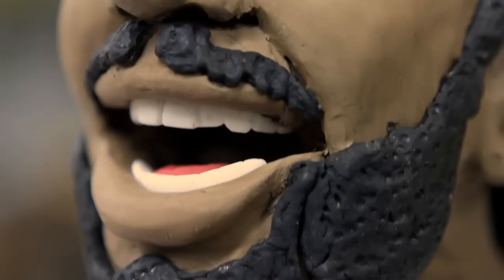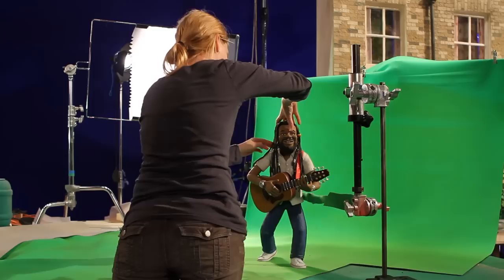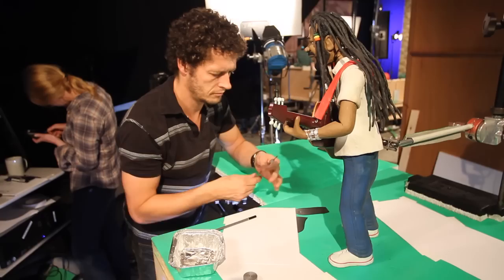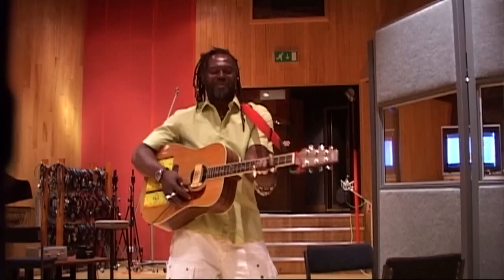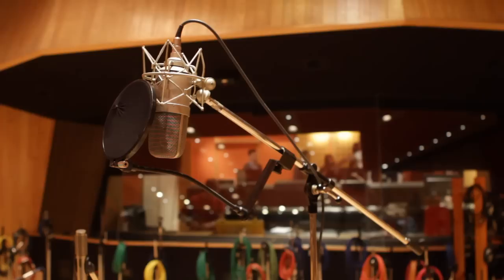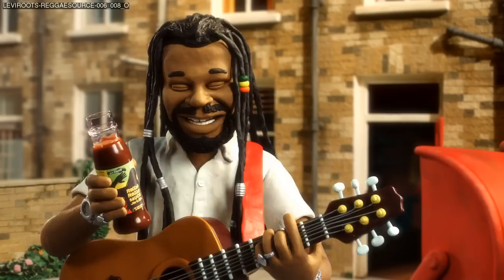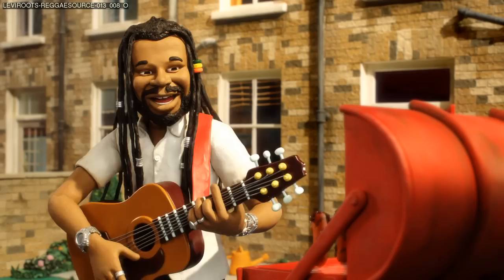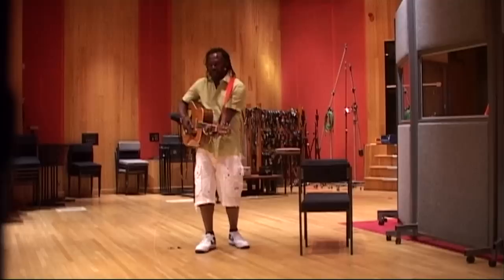The Making of Levi Roots' new TV ad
Watch behind the scenes footage and exclusive interviews with the team that brought Levi Roots to life as an Aardman character in his new TV ad for Reggae Reggae Sauce.